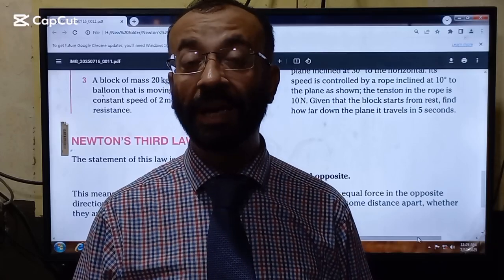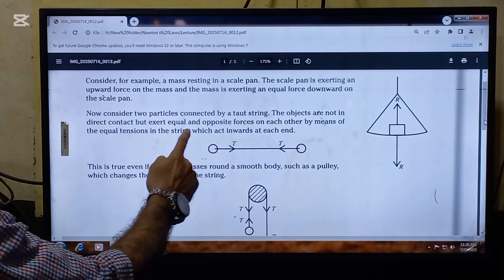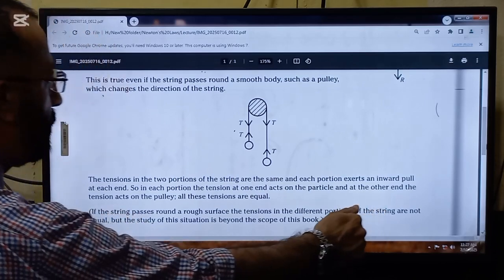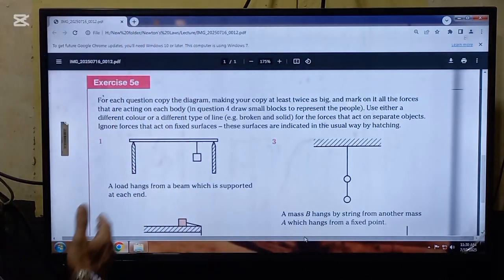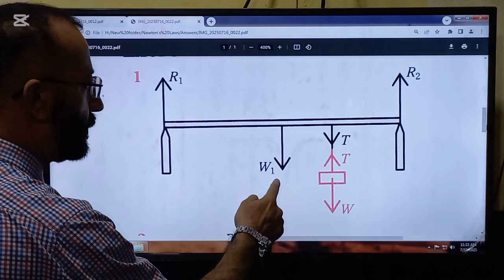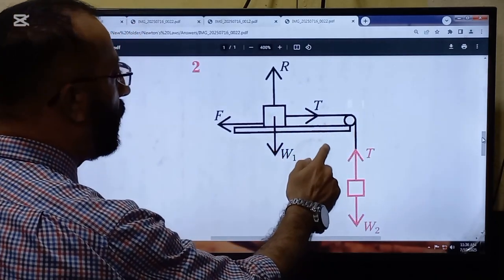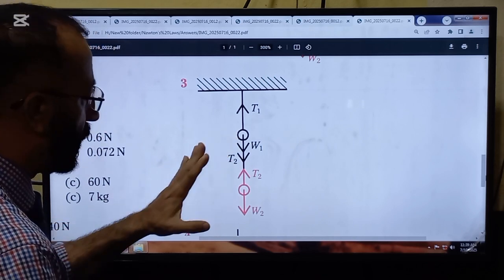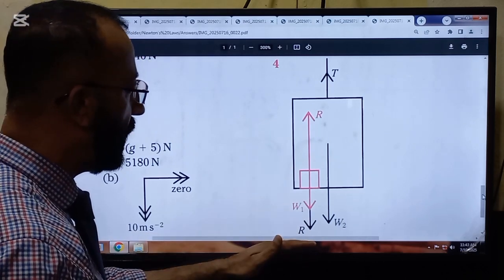A Level/Mechanics/Newton's Laws of Motion/Newton's Third Law of Motion (Lecture 5)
This lecture will thoroughly cover the topic 'Newton's Third Law of Motion' in the topic of 'Newton's Laws of Motion' in Mechanics, A Level Syllabus. This is Lecture 5.